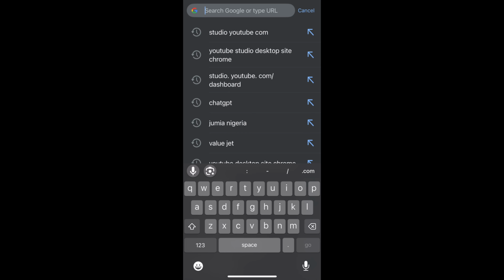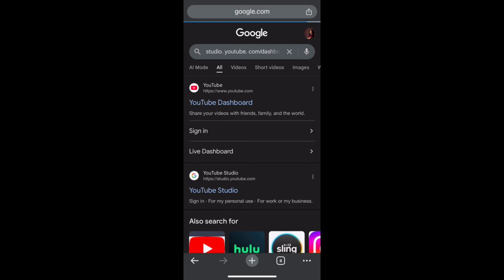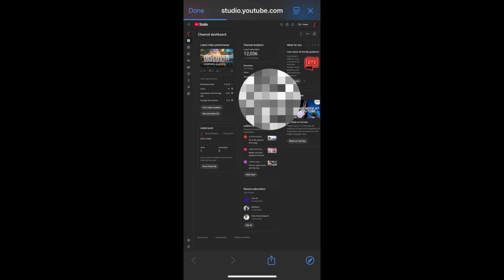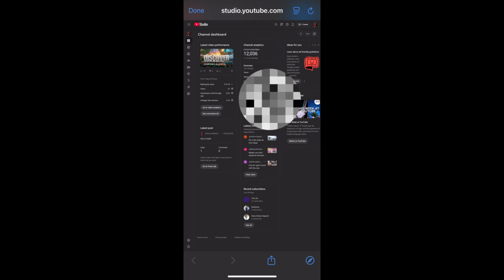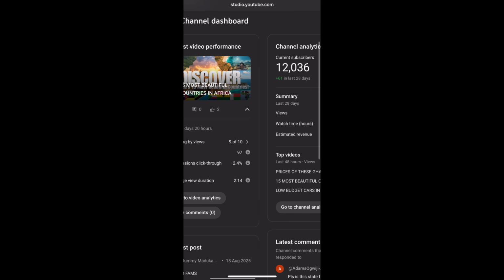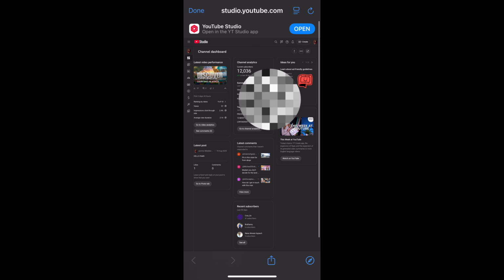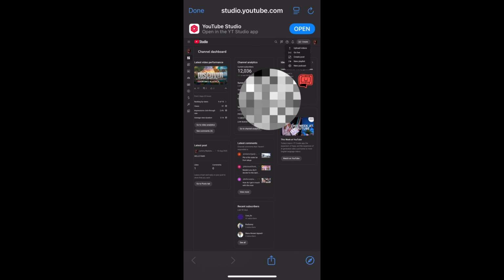HOW TO GET MORE VIEWS ON YOUTUBE (2025 UPDATE)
My content creation journey has taught me alot and i have written a book that will help navigate and start your own journey stress free.